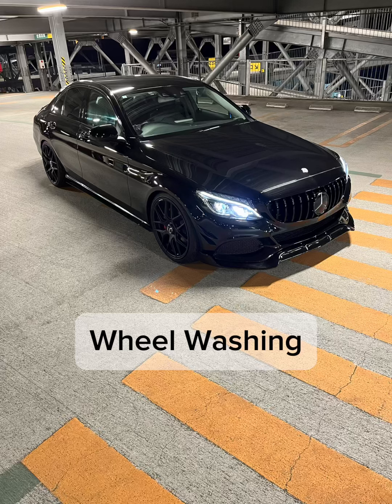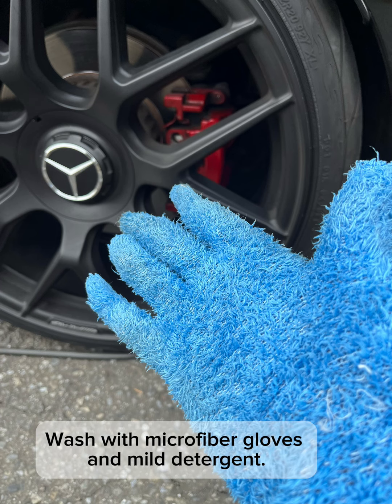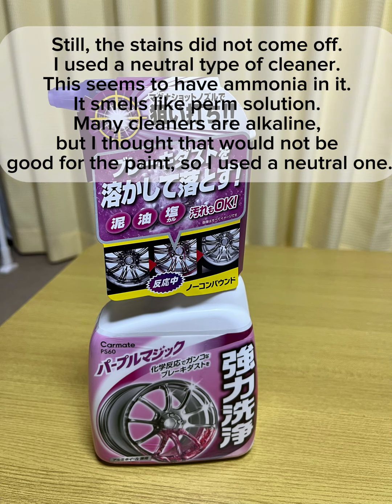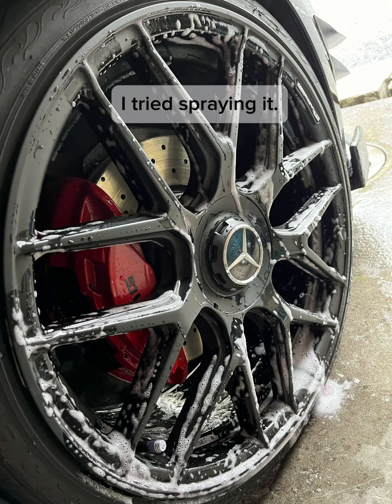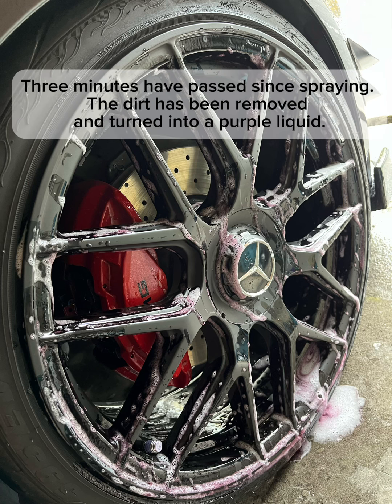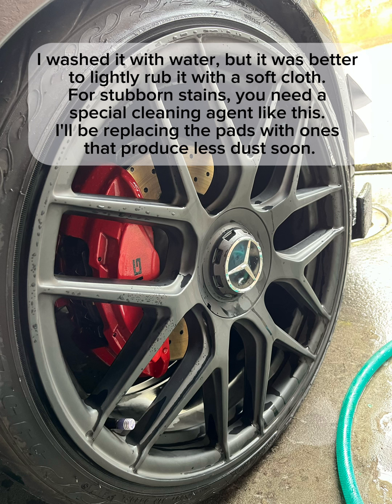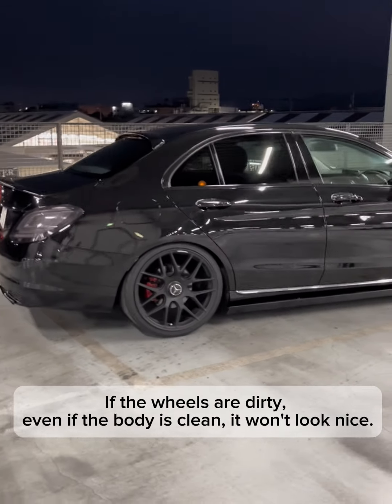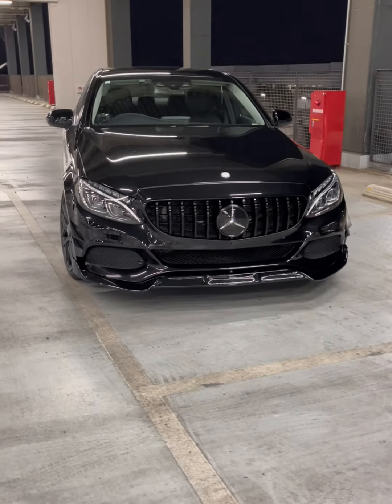Wheel cleaning.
Remove brake dust from the wheels with a special cleaner.